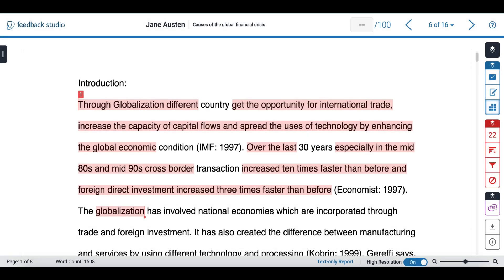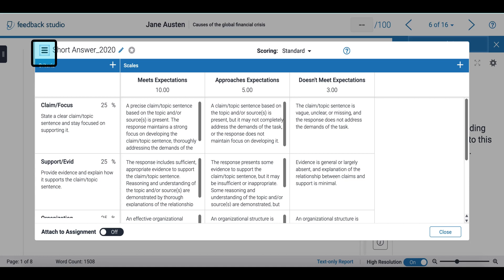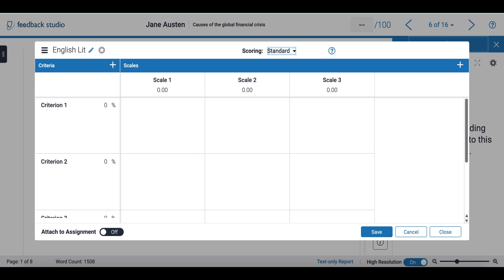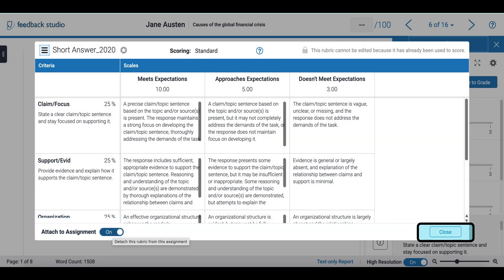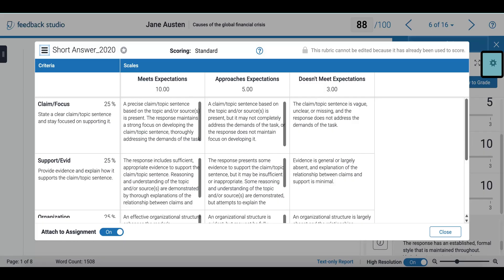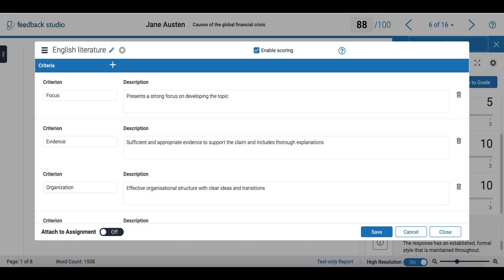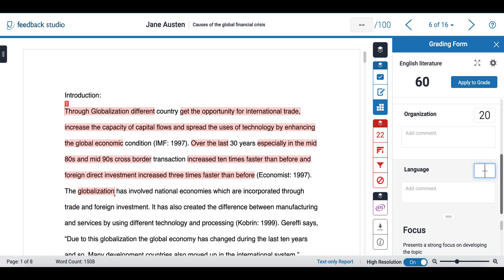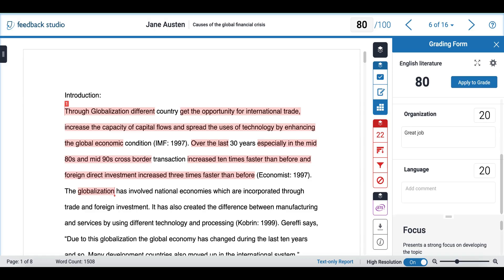How to Use Rubrics and Grading Forms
This VidBIT shows instructors where to find and how to use the features of the Rubrics and Grading Forms in Feedback Studio, including how to create rubrics and grading forms, the differences between them, and how to access Turnitin's genre, grade level, and content area rubrics.